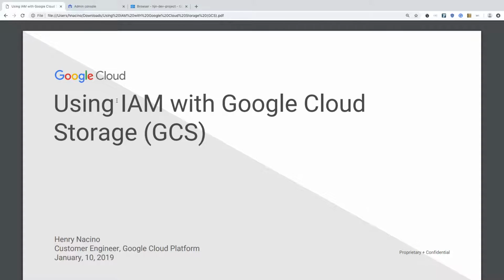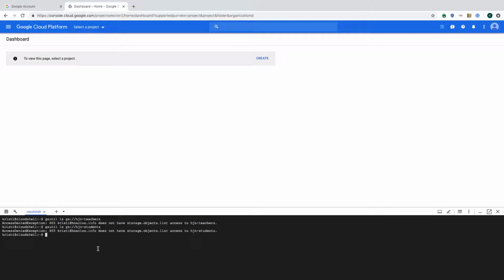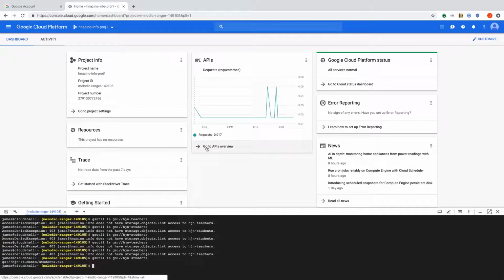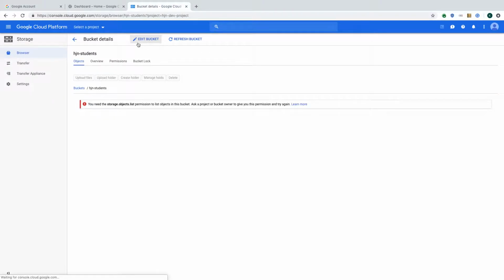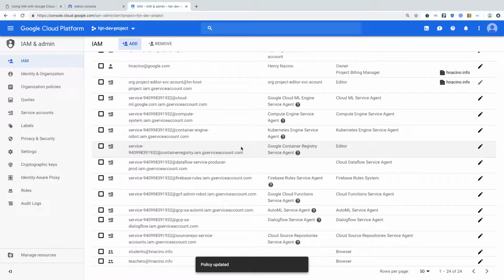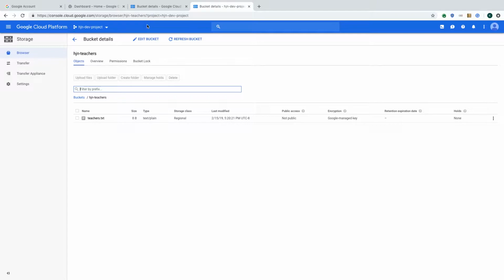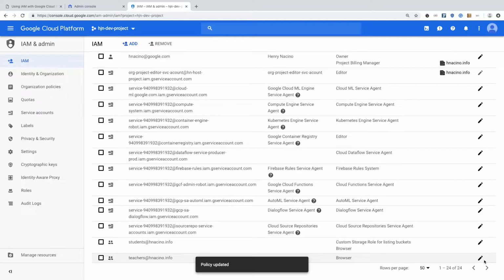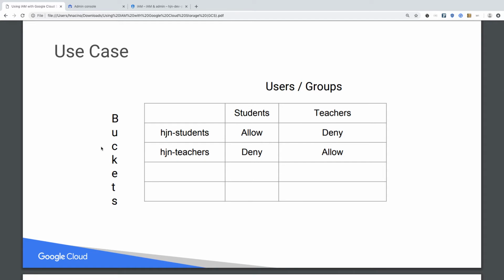Using IAM Roles with Google Cloud Storage (GCS)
This sessions shows how to use Identity and Access Management (IAM) roles to secure 2 GCS buckets.  The use of Groups is also used in this video as a way to manage users and permissions.